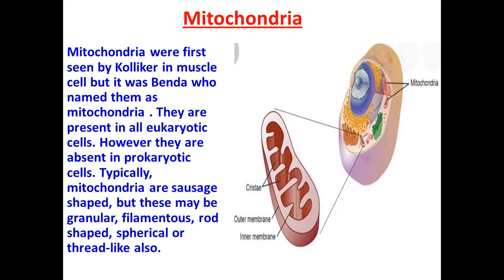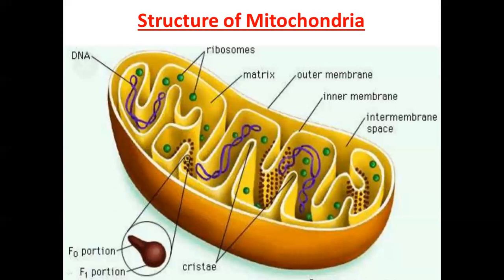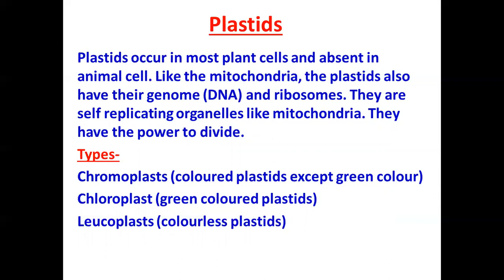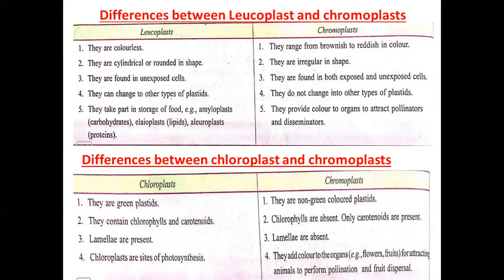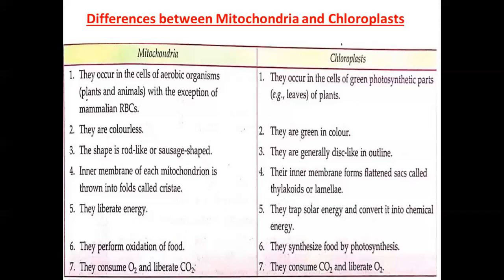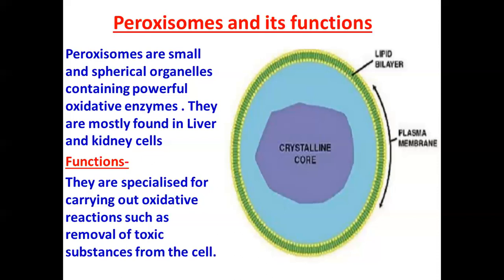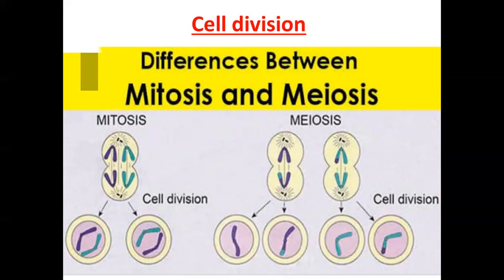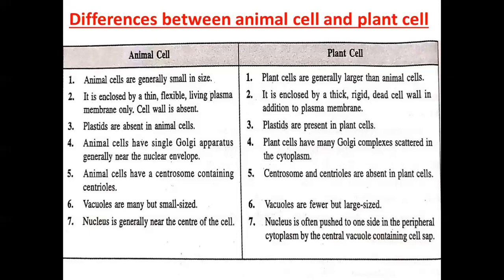09 Biology CH The Fundamental Unit Of Life Last Part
09 Biology CH The Fundamental Unit Of Life Last Part